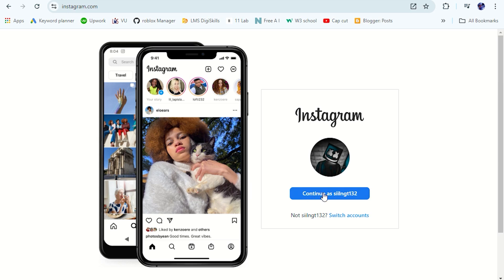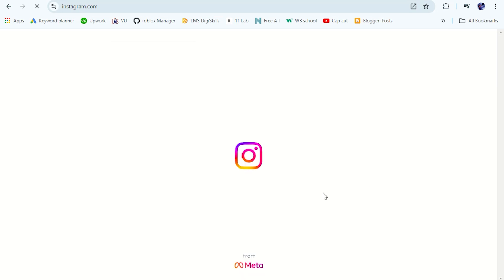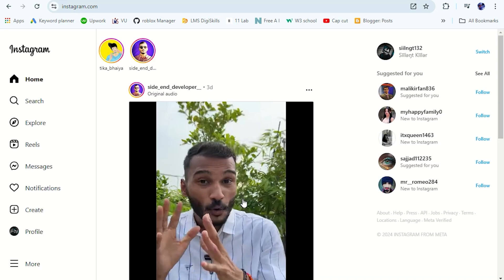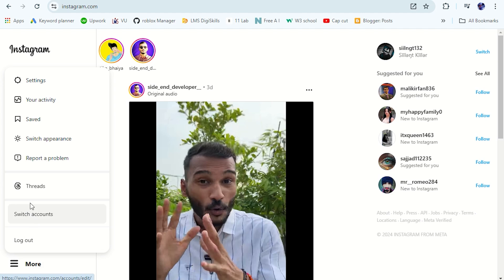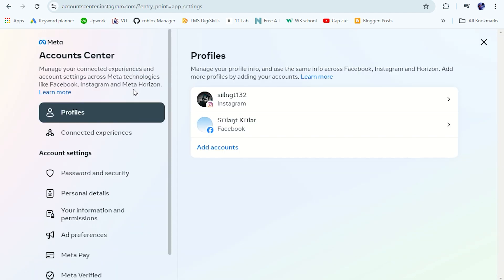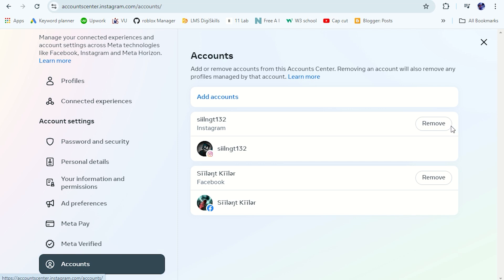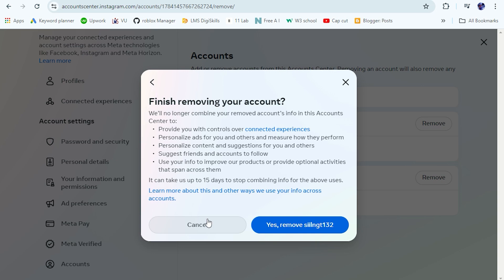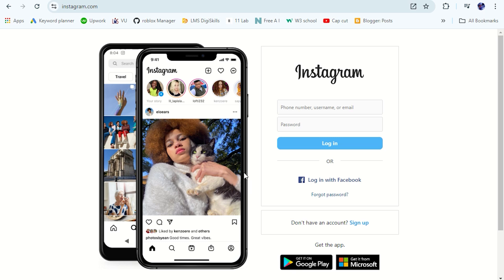How to Remove Saved Login Info on Instagram on PC (UPDATED 2025)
NordVPN.

In this tutorial, learn how to remove saved login information on Instagram using your PC. Follow these simple steps to ensure your account security and privacy.